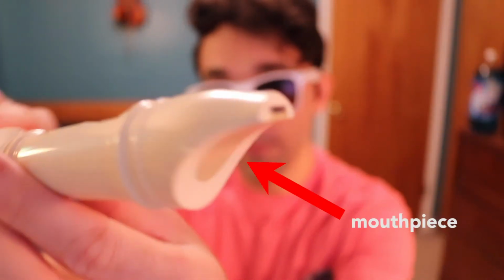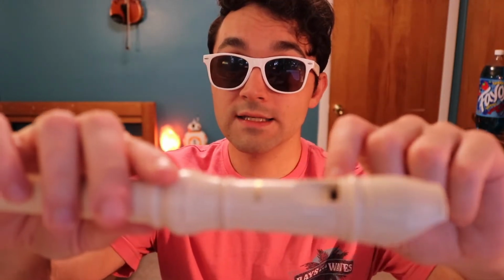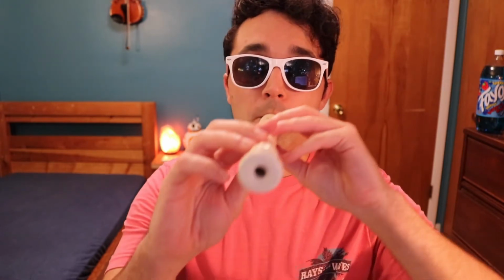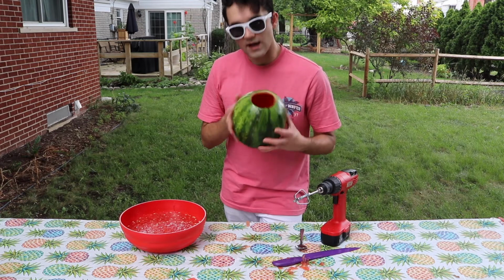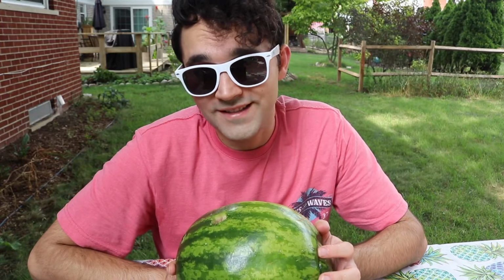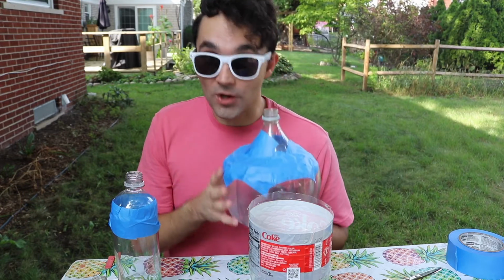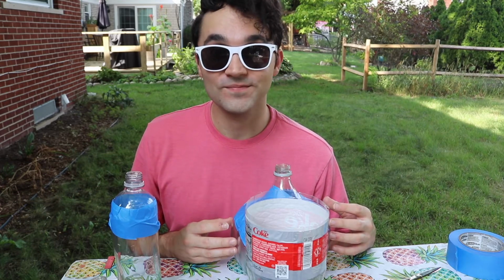I MADE A WATERMELON INSTRUMENT: here's how I was able to turn a fruit into a musical instrument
Is it actually possible to turn a watermelon into an instrument? Watch this video to find out the struggles of attempting to create a musical sound out of a fruit.